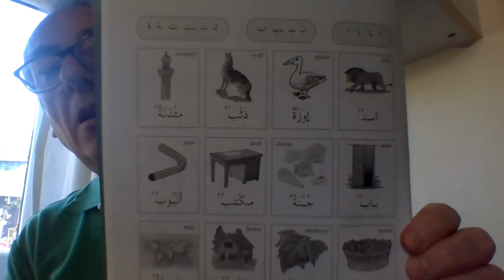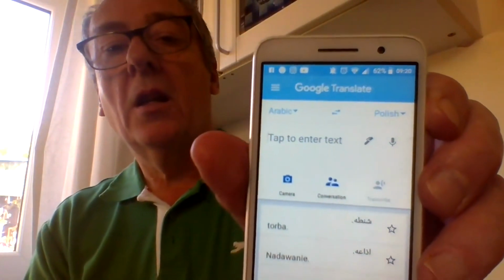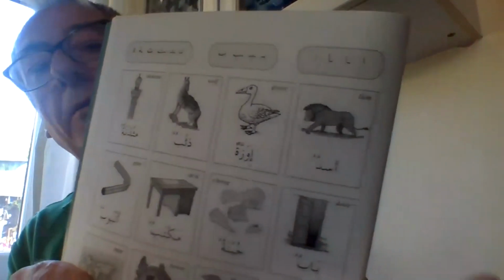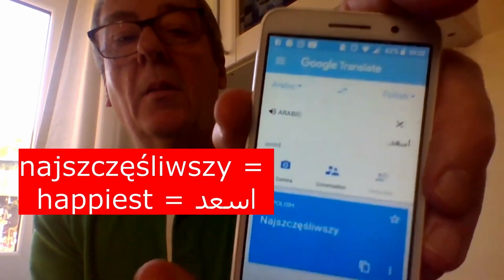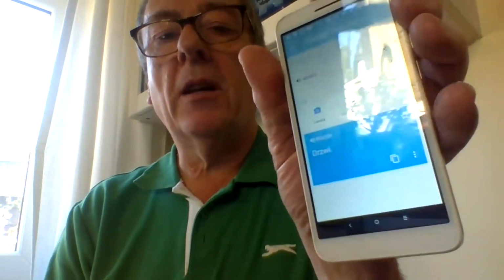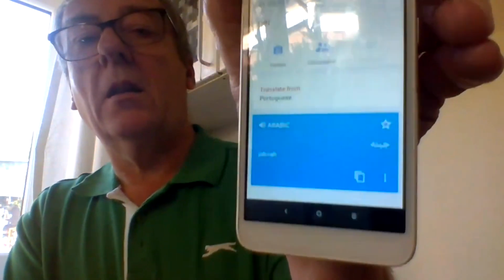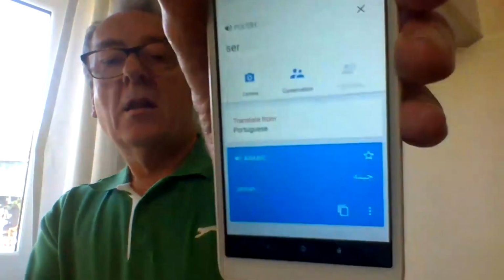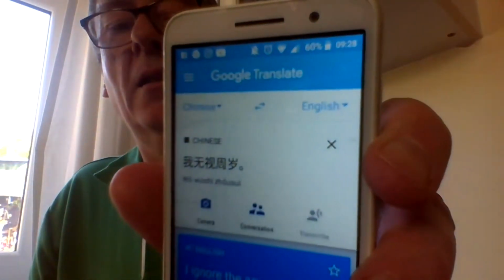How I use the Google Translate APP with multiple language learning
Google Translate has a voice recognition feature.  It's a good tool for checking your pronounciation.

In this video, I give examples of how I build vocabulary, checking pronounciation or reading and translating into another target language.